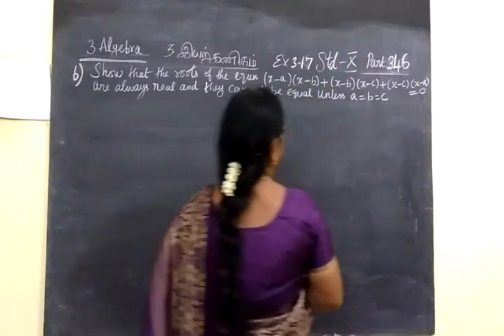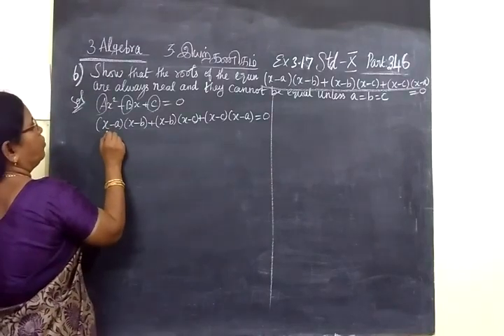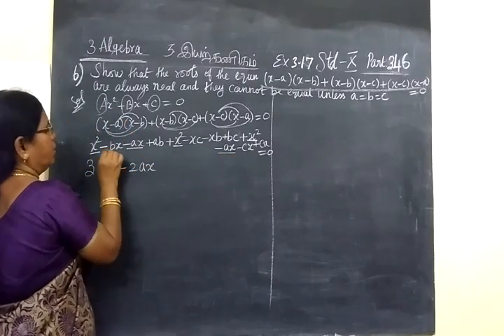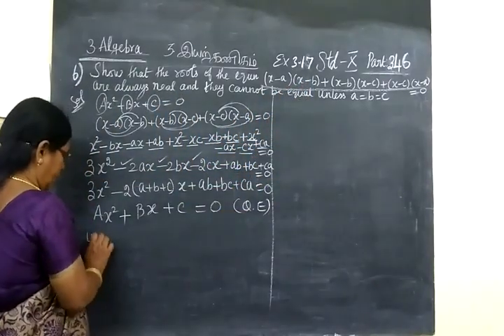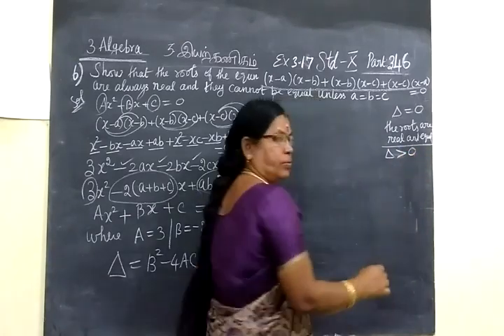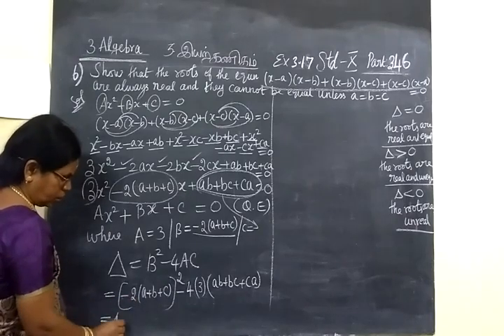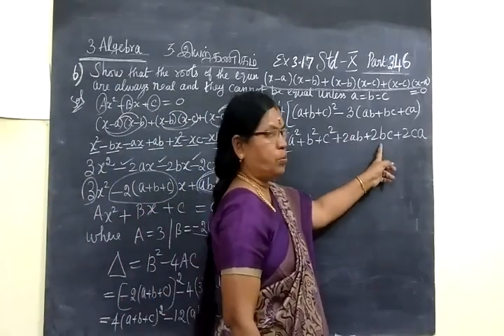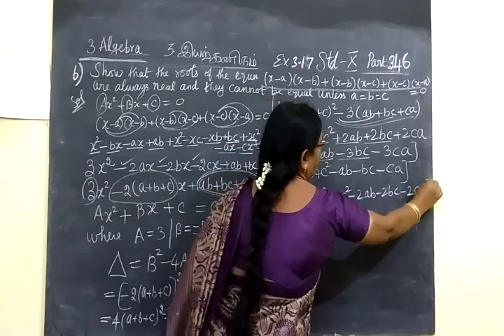10th Maths [Part-346]] Algebra Ex-3.17 sum 6 Gomathi dharmarajan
TN SB 10th Maths [Part-346]] Algebra Ex-3.17 sum 6

இயற்கணிதம்
பத்தாம்வகுப்பு
Gomathi dharmarajan